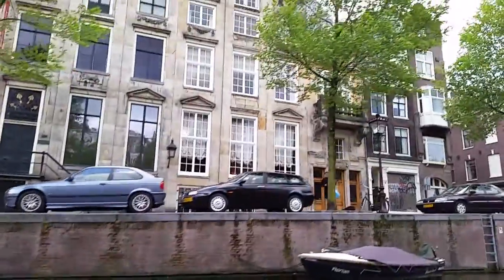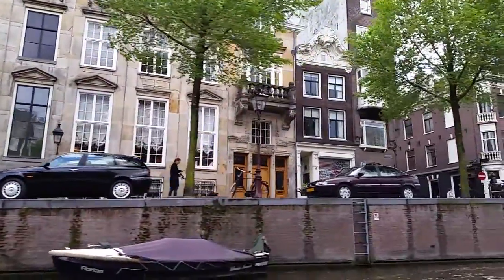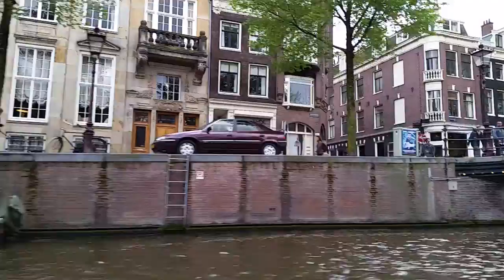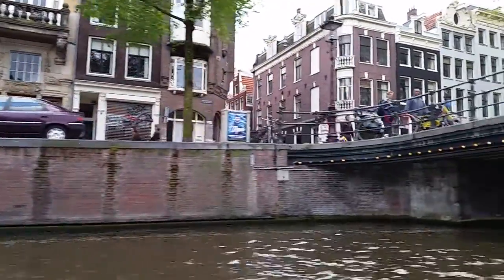Amsterdam Canal cruise p2